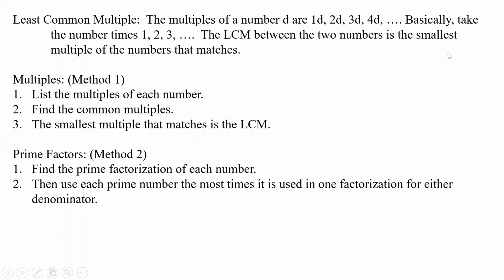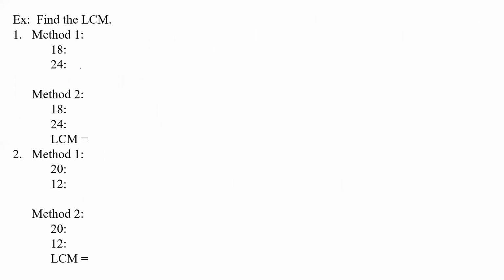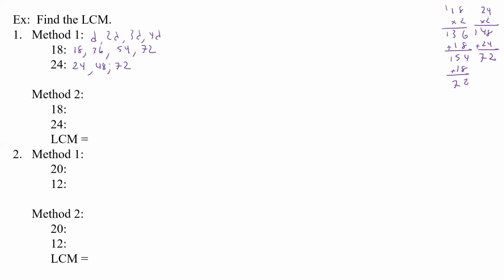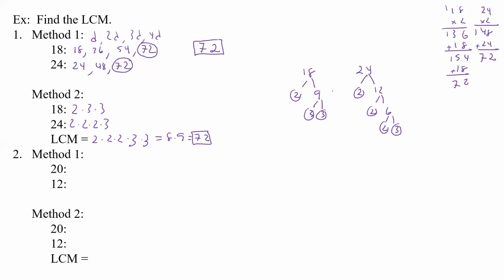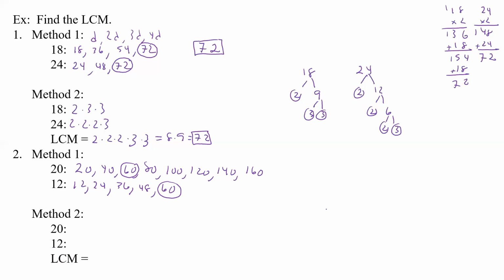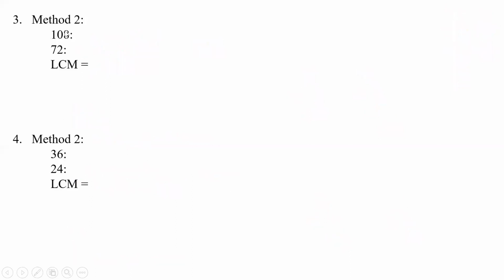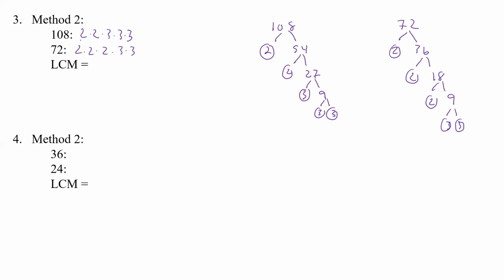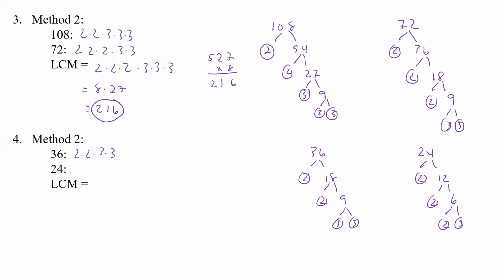4.4 Lecture Pt III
Lecture:  4.4 Adding and Subtracting Fractions Pt III